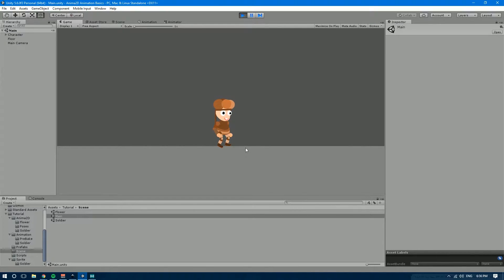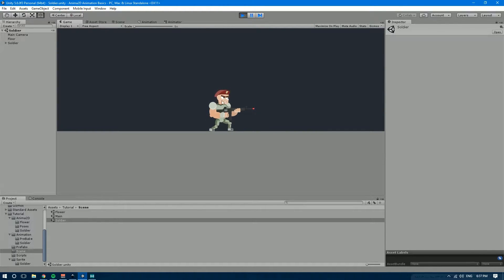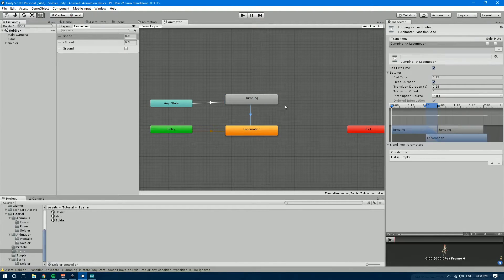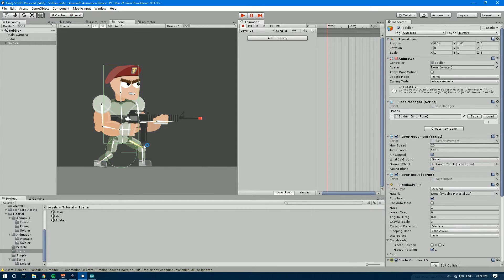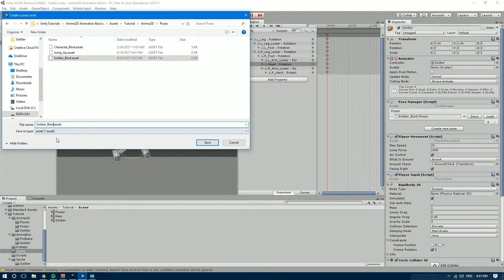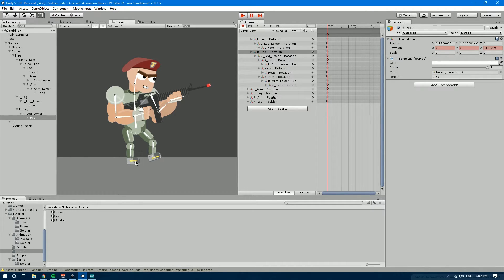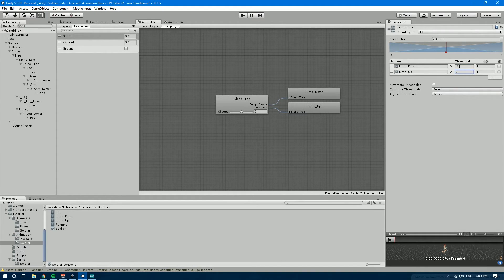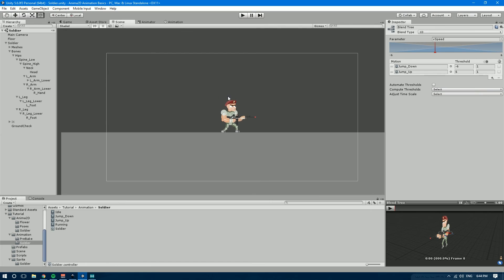Anima2D Animation Basics EP.5 - Jumping and Falling Animations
Hi, everyone!

Today we are making some basic jumping and falling animations for our character in Anima2D. Hope you enjoy!